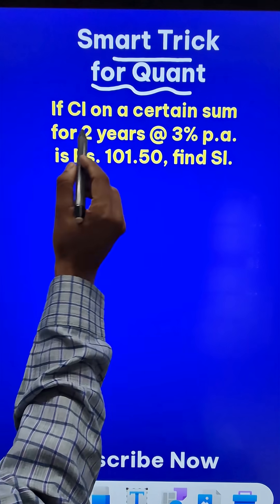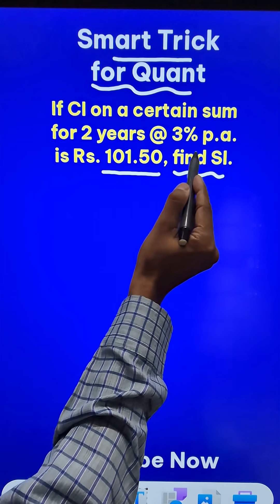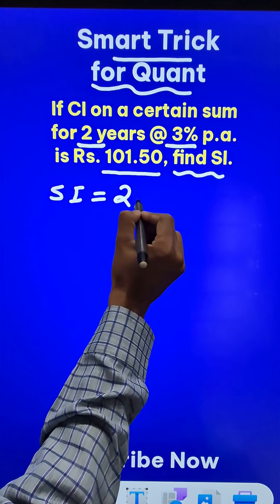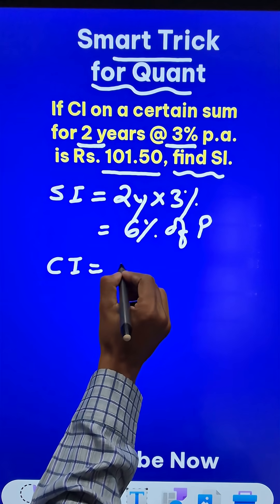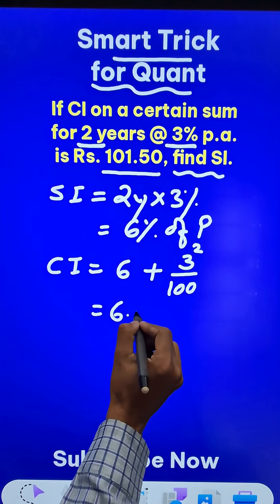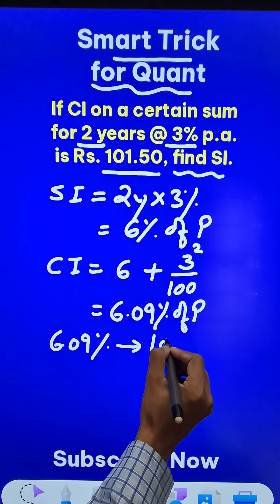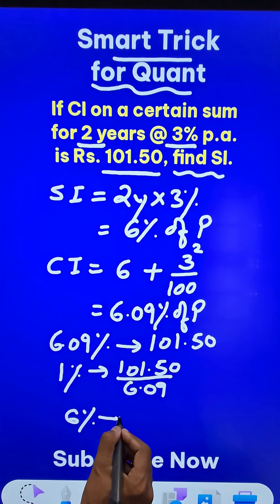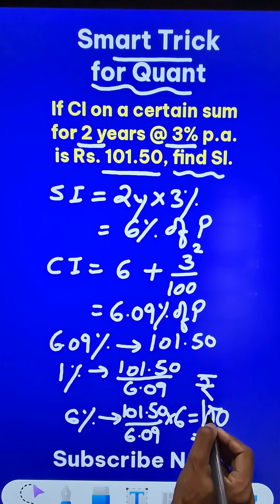Given Compound Interest - Find Simple Interest II Short Trick only 1% Know